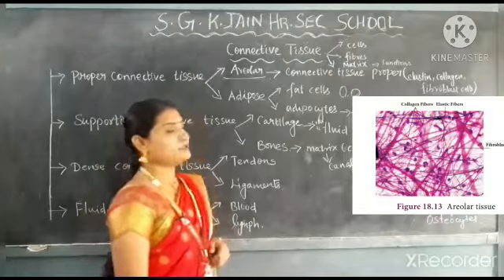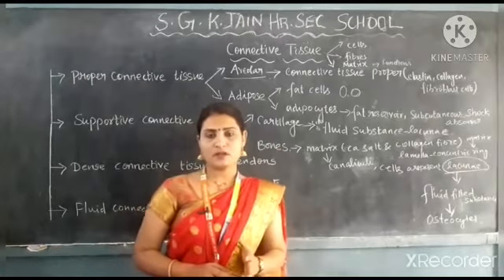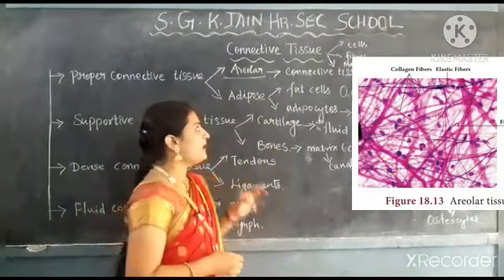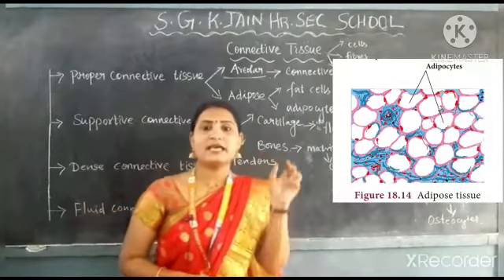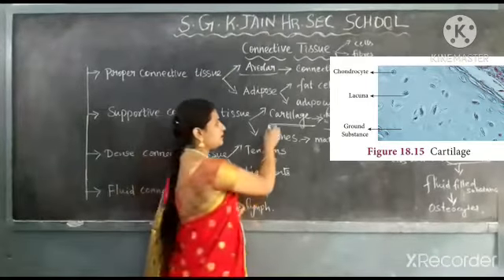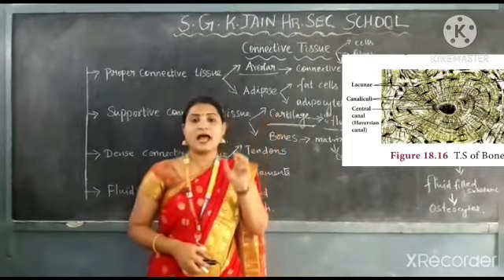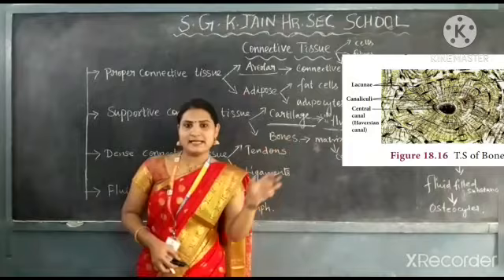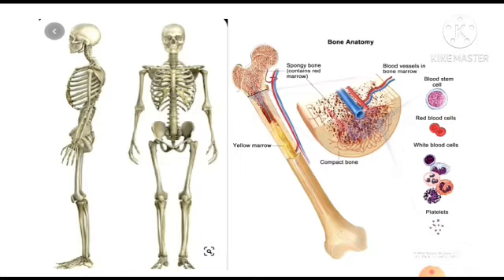Connective tissues - 9th Std Science by Mrs.Vithya sri